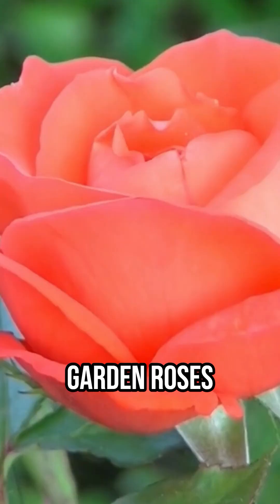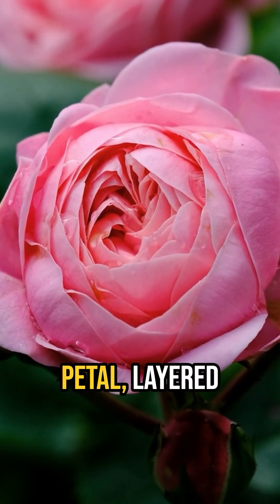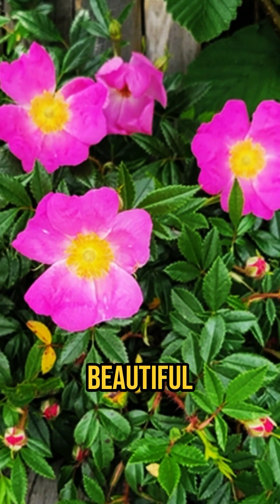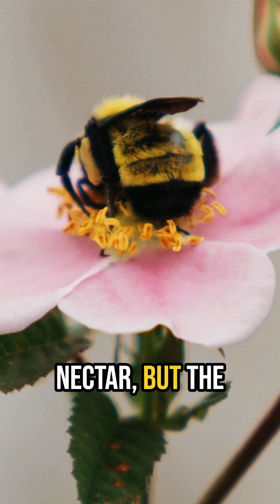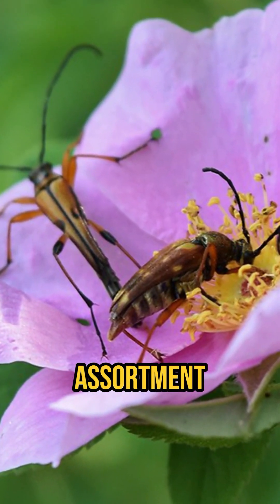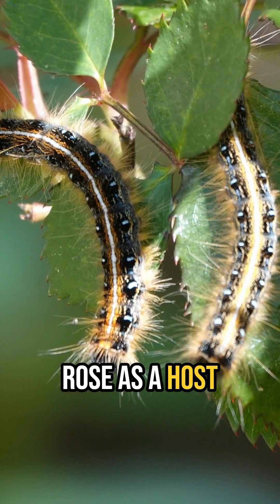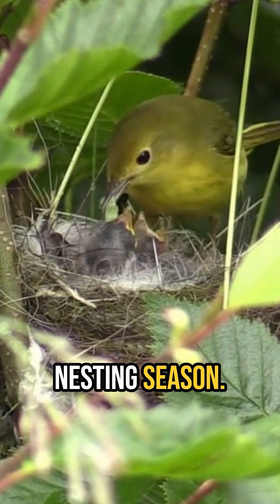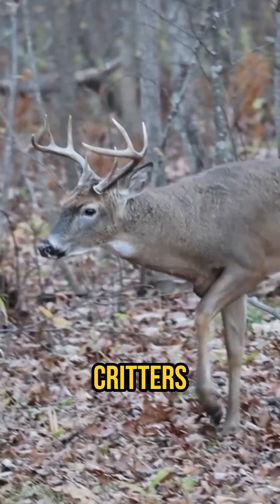WILD ROSE a Hit With Pollinators and Wildlife!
While the familiar garden rose is one of the most popular plants with flower gardeners in North America, they offer little to our native pollinators and wildlife. The native roses, the Rosa species, are far superior to the non-native hybrid garden roses when it comes to supplying food to birds, small mammals, native bees, other pollinators and especially caterpillars and a species of pollen specialist bee. Not only do the native roses provide food for critters and insects, but they are also excellent cover shrubs and are important in providing nesting locations for several species of native bees. On top of all those great attributes, the highly nutritious rose hips are also edible to humans!